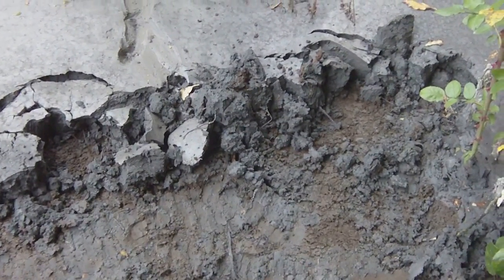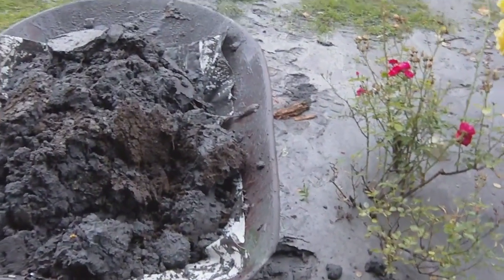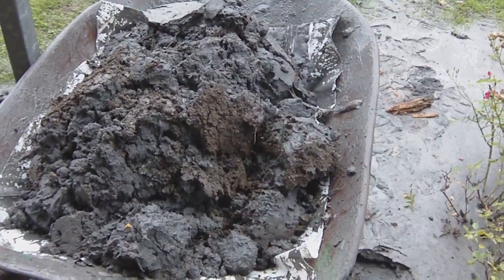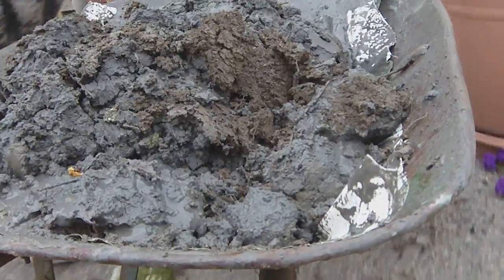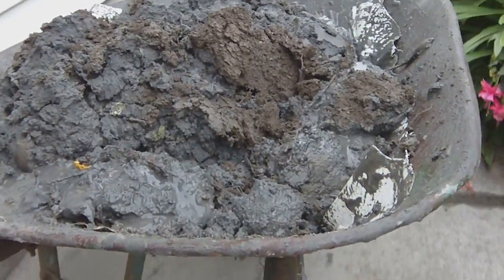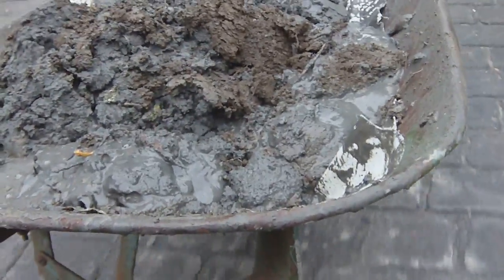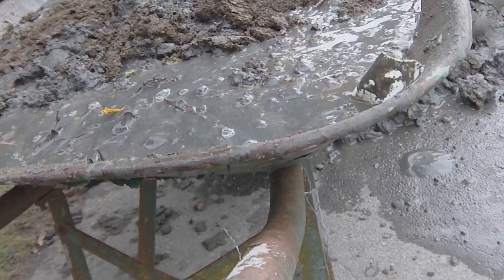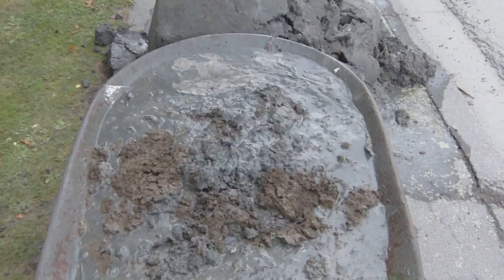Christchurch Earthquake Showing the sand liquefaction process with vibration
Thank you to the 575,000+ people who have viewed this clip.  It was only intended to show to a few  friends what we were living upon and what came out of the ground in our recent series of  earthquakes.  Never in my life did I imagine it would go viral and get so much attention..  Thanks Again.

.Hopefully this will help explain what Liquefaction is, and how it occurred during the earthquakes in Christchurch , New Zealand.   Digging out the sand that was brought to the surface and deposited  via Liquefaction and wheel-barrowing it out to the roadside.  Watch how the saturated sand, under vibration, takes on the characteristics of a  liquid  ( it doesn't change to a liquid, but behaves like one) and then returns to a solid state once the movement ends.  This is what happened in the earthquakes of Sept 4th and Feb 22nd in Christchurch New Zealand and results in instability under buildings and causes them to move or, ultimately,  collapse.